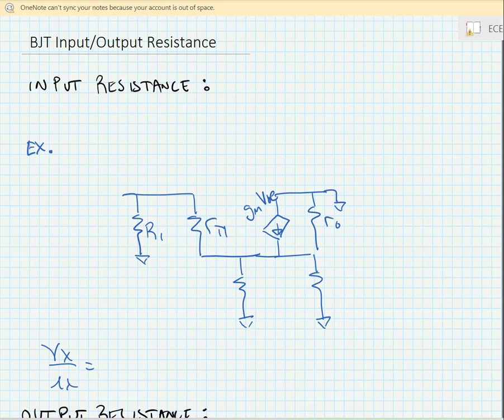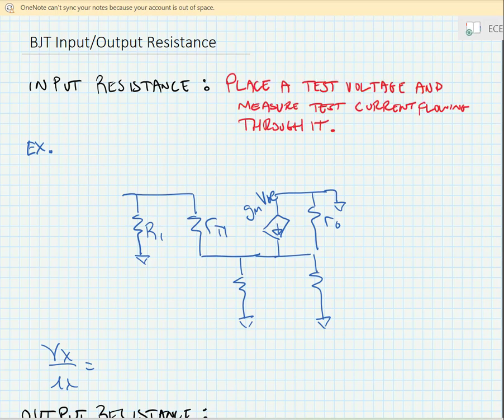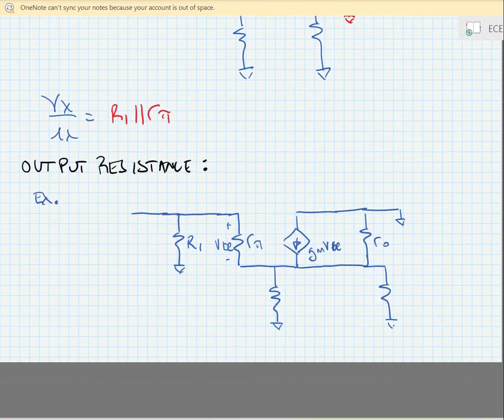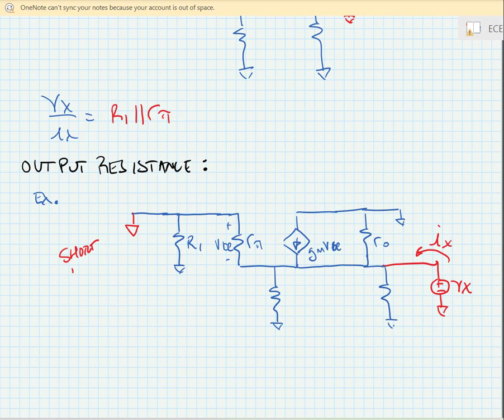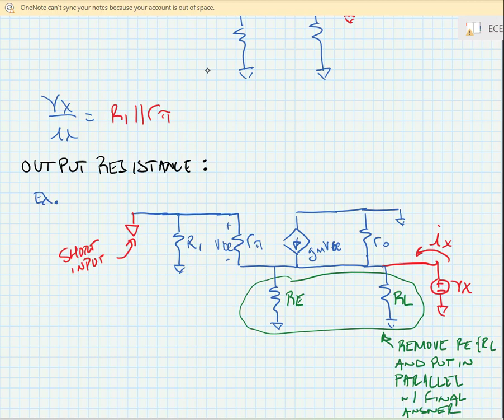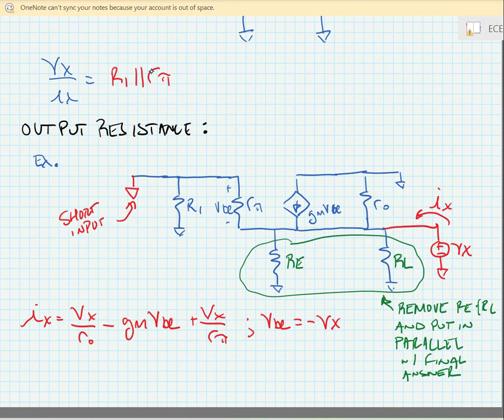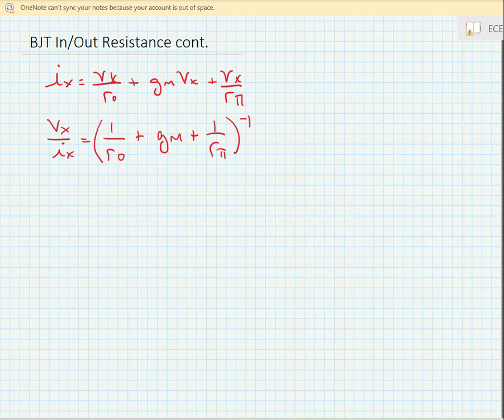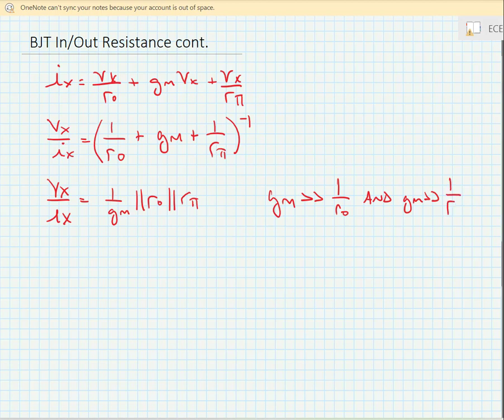ECE 3204 Lecture 4D - BJT Amplifier Input/Output Resistance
In this video, we examine how to find the input and output resistance of a BJT amplifier